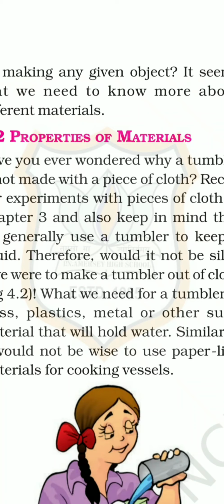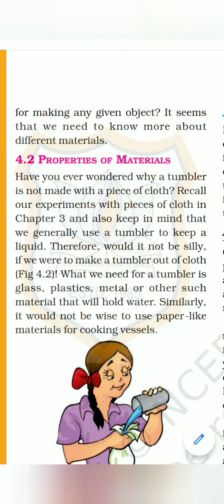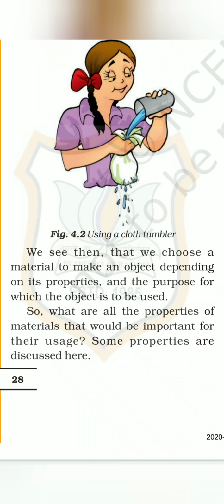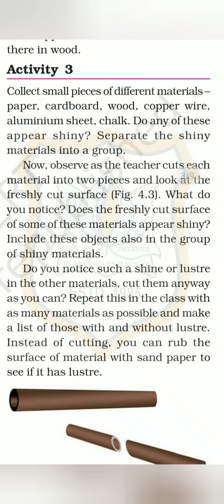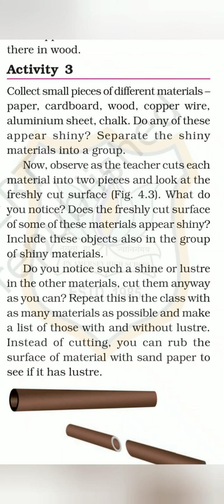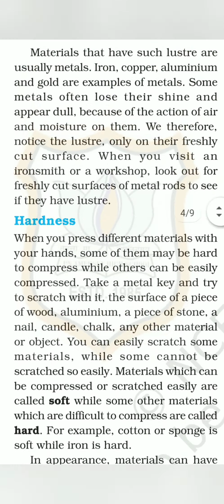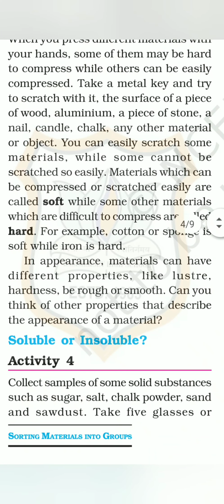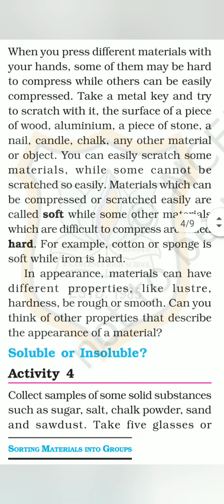Std-VI Science Ch-4 (Continued)